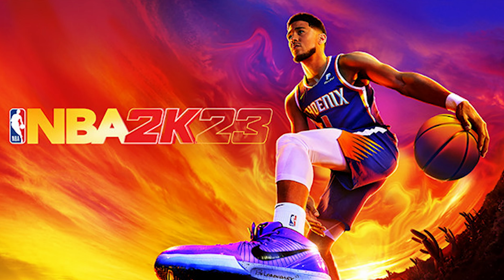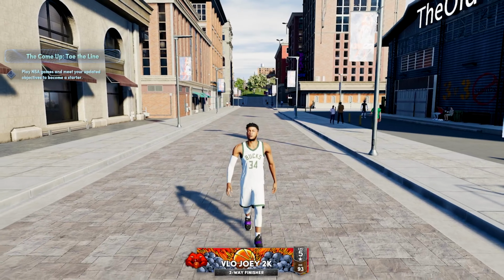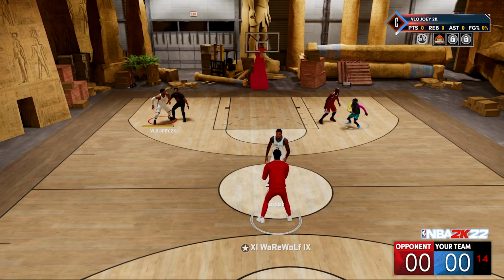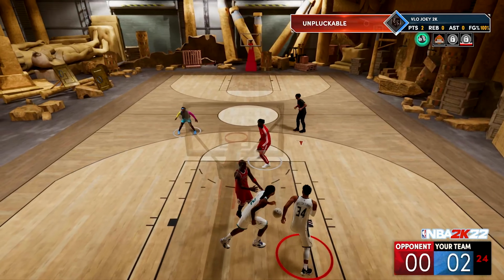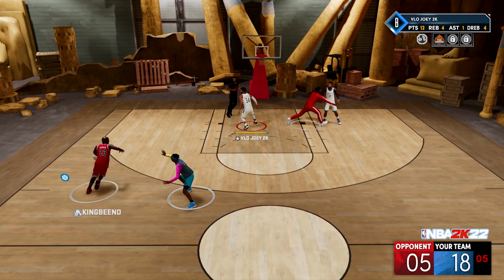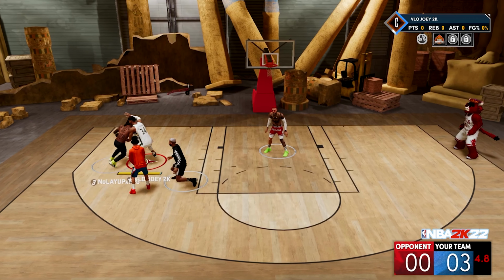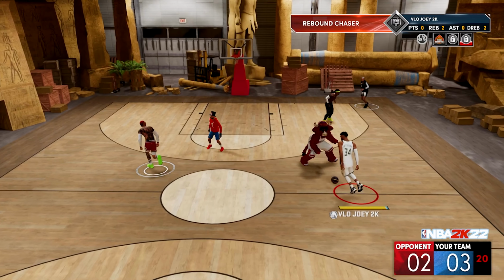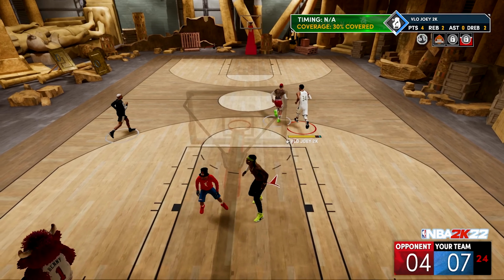This Giannis Antetokounmpo build is my NBA 2K23 Dream Build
In today's video, I am using my Giannis Antetokounmpo build for the last time on NBA 2K22 NEXT GEN. This is a build I might make on NBA 2K23 however, I might not if nobody can shoot lol.